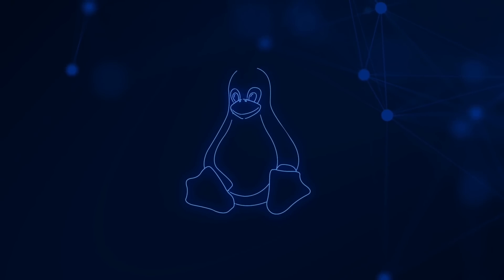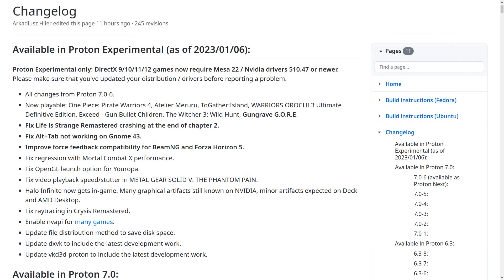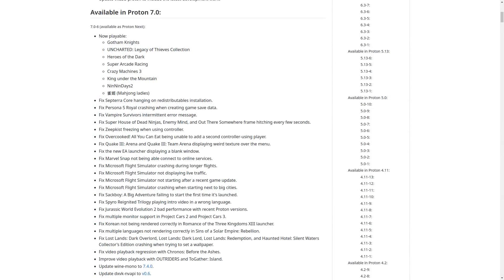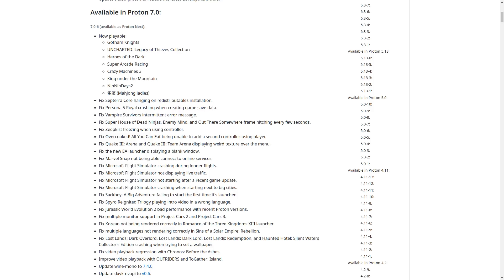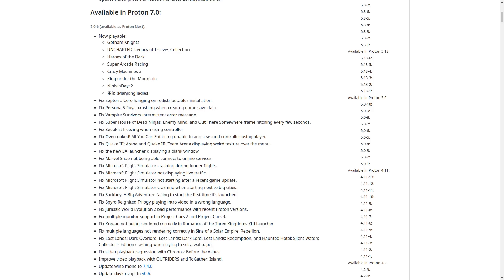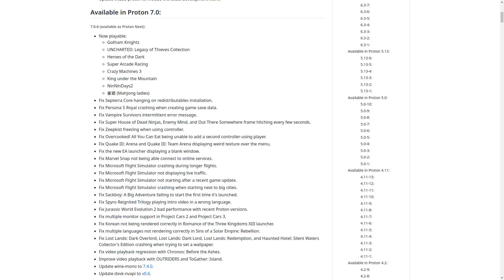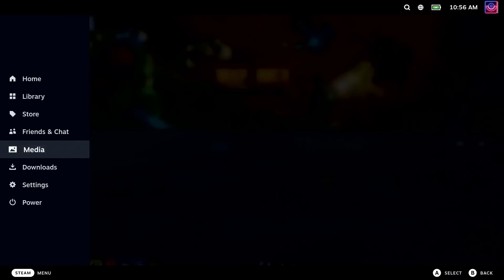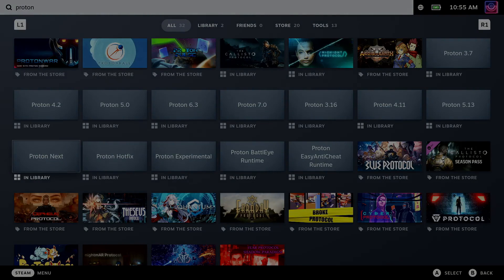BIG update to Proton coming (Steam Deck / Linux)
The first Proton updates of 2023 are here for SteamDeck and Linux, here’s a run over what’s new and how to update them and use them. If you want the ProtonDB ratings on game pages like I showed with Deep Rock, see how in my Decky Loader video

00:00 - Changelog
02:40 - How to use and update Proton